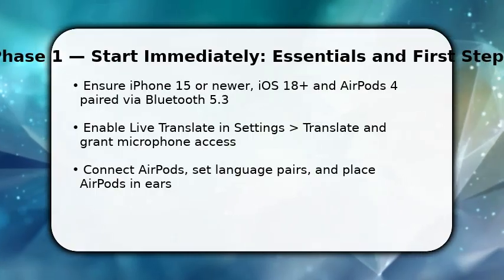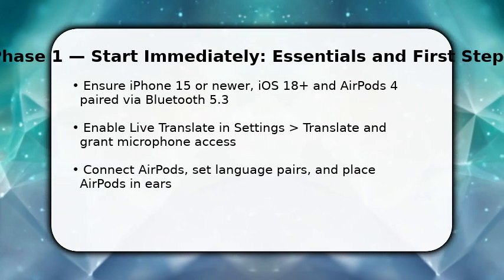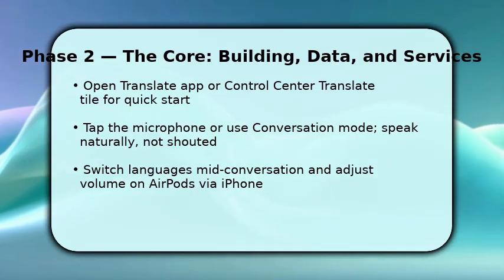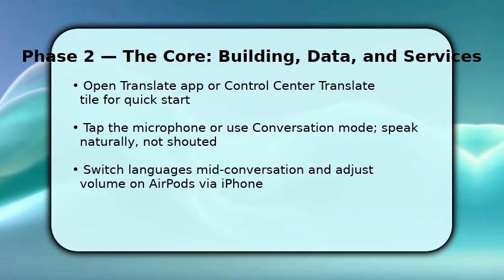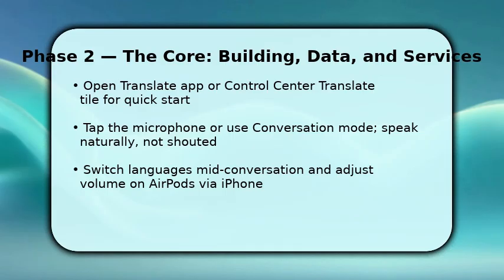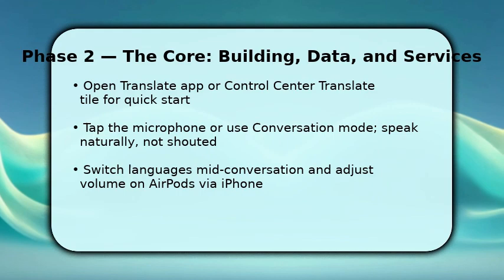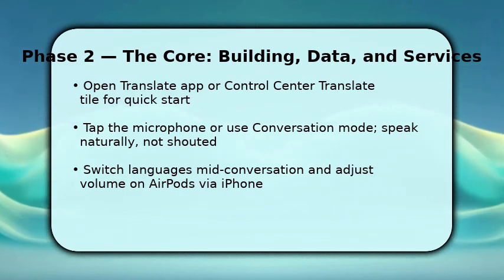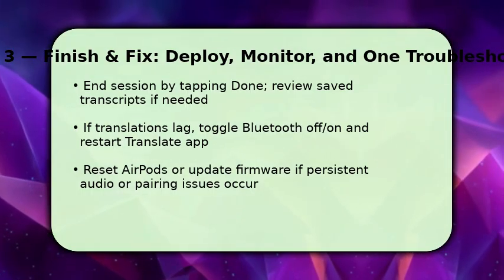How to Use Live Translate Airpods 4 - Easy Guide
How to Use Live Translate Airpods 4 - Easy Guide | 🔒 Surfshark VPN Deal — Stay private and secure. $1.99/mo + 3 Months Free ▸

Discover the simplicity of using Live Translate on Apple AirPods Pro. This step-by-step guide will walk you through setting up and utilizing real-time translation features, making communication seamless across languages.

Live Translate, AirPods Pro, real-time language conversion, language learning tool, multilingual support